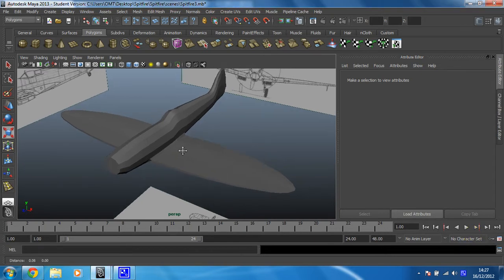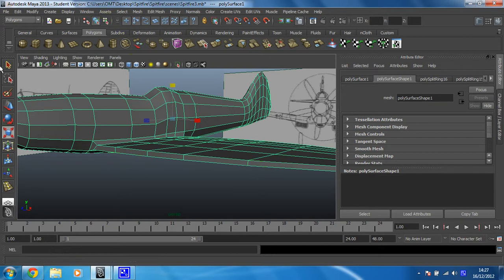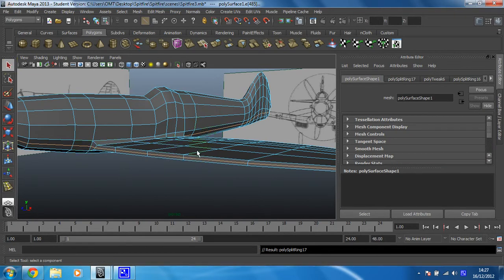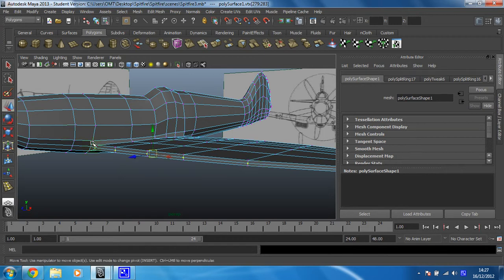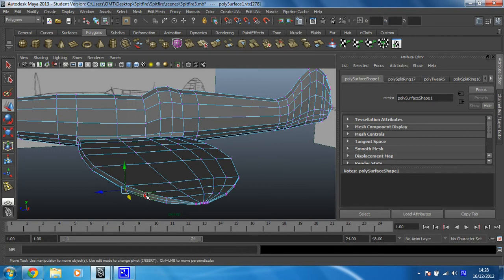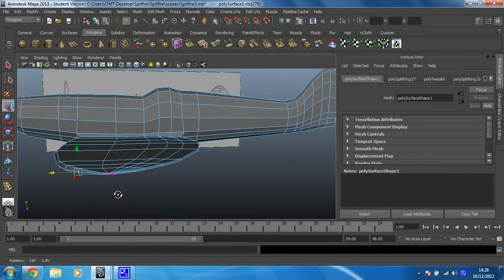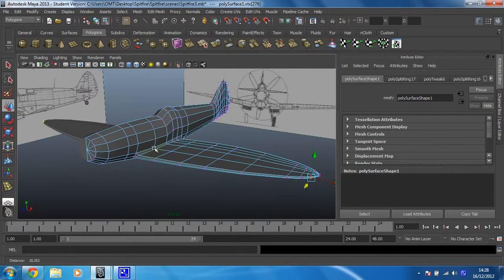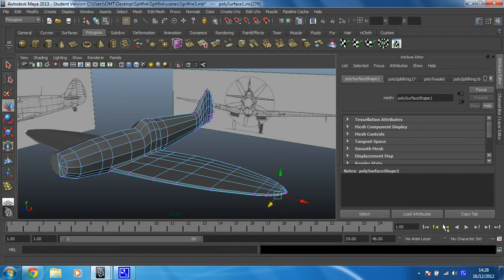Maya 2013 intermediate modelling - Spitfire - 16 - Round out the wing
In this step you will insert a new edge loop and use this to make the wing smoother and rounder.